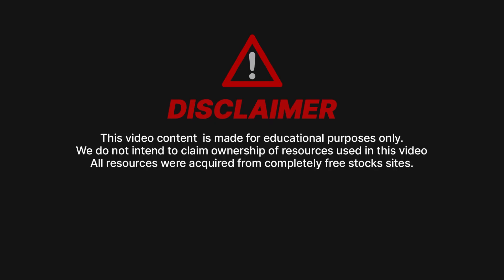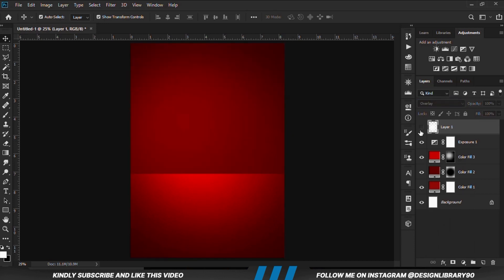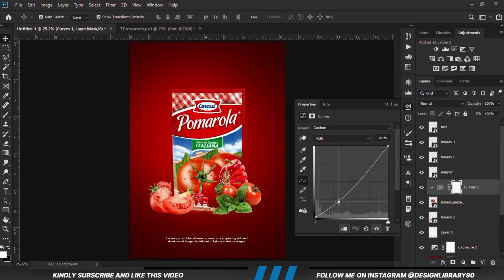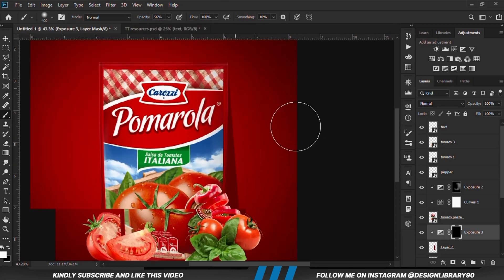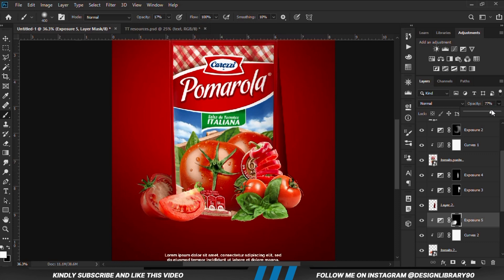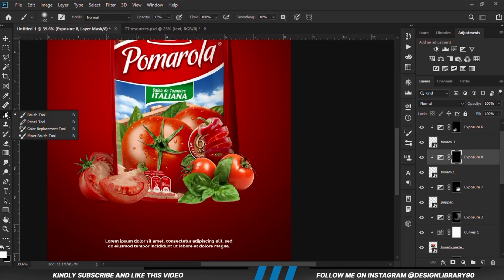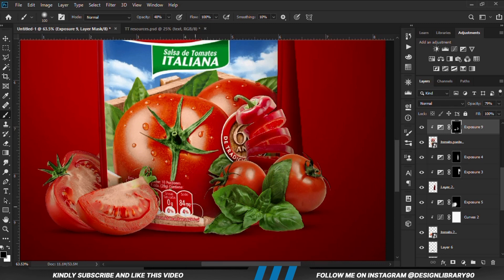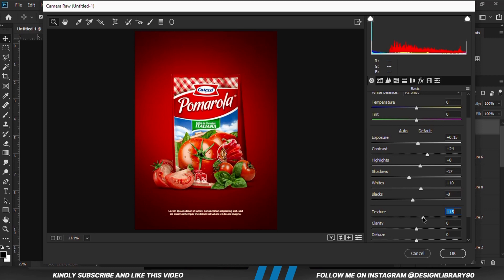Tomato Pomarola Poster Design | Photoshop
Stay Blessed